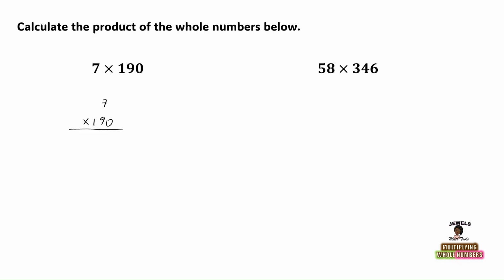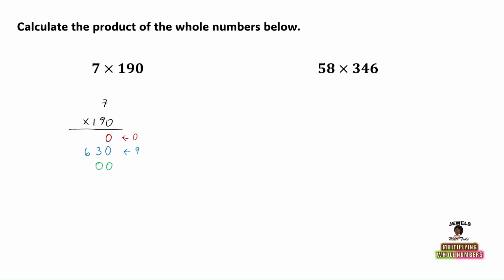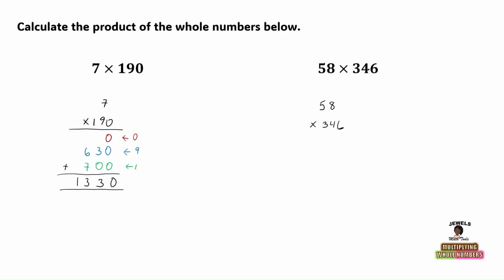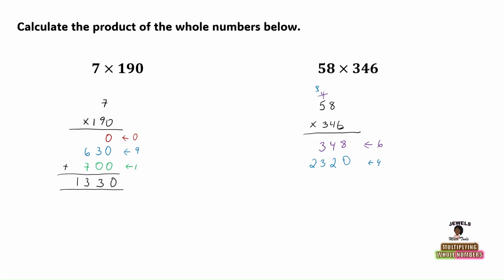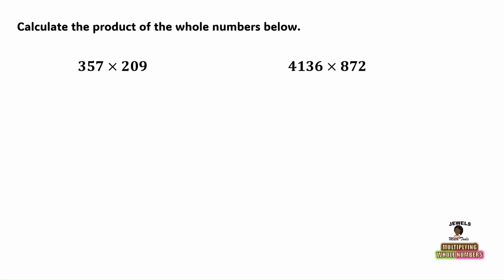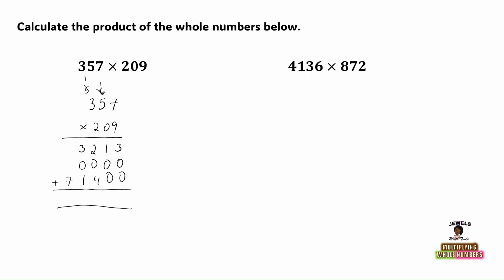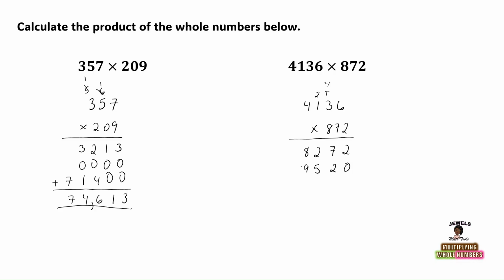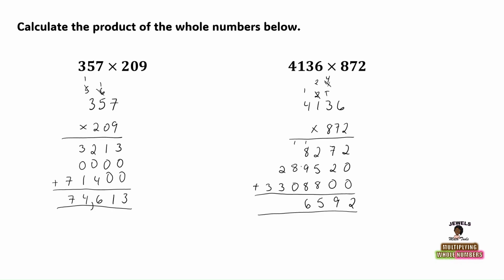Multiplying Whole Numbers (3 Digit Multiplier)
In this session we are multiplying whole numbers with a triple digit multiplier.